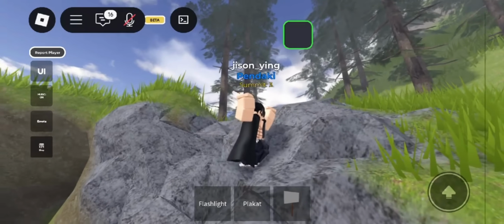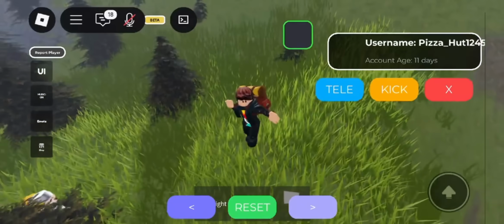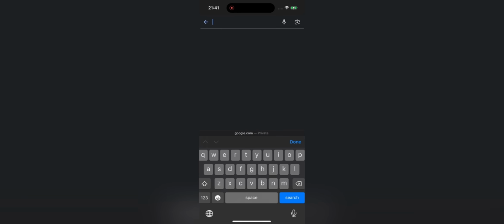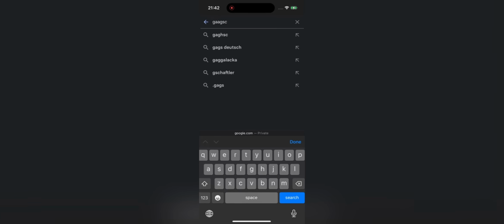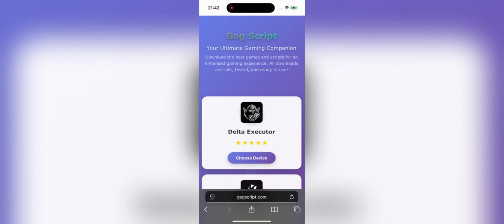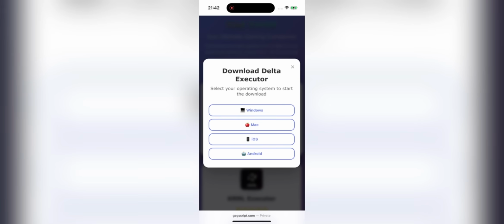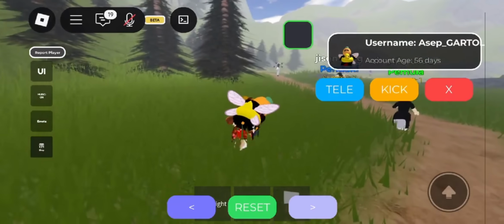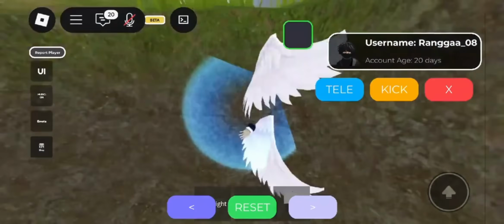Delta Executor Mobile — Sept 2025 Update | iOS & Android (Keyless, No PC)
📲 Delta Executor just updated for September 2025 — a focused, stable release for mobile users. This video shows a clean step-by-step install for iOS & Android so you can run Roblox scripts without juggling keys, PCs, or jailbreaks.

🔍 What I cover in this tutorial:
✳️ Quick download & install process
✳️ How to paste and inject scripts safely
✳️ Tested environments (iOS 17+, Android latest)
✳️ Notes on safe usage and avoiding issues

✅ Tested on popular games — solid performance, fast injection, minimal lag